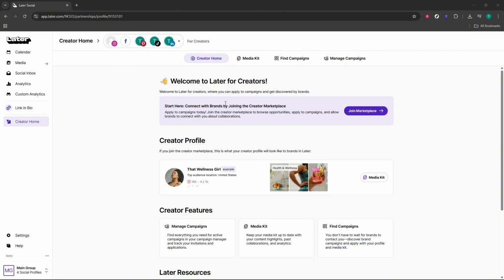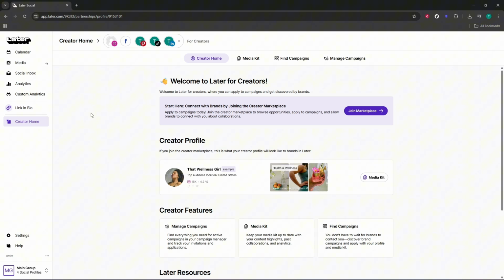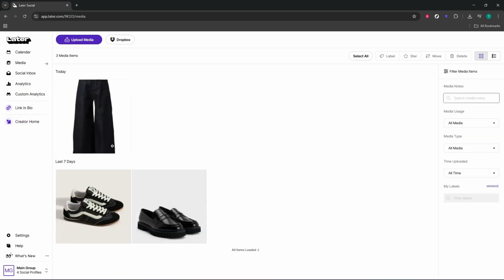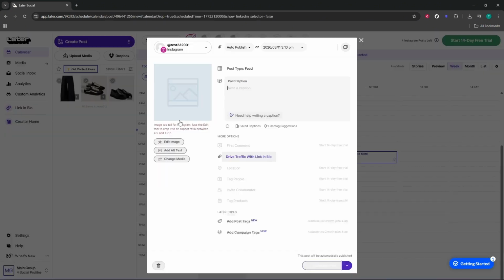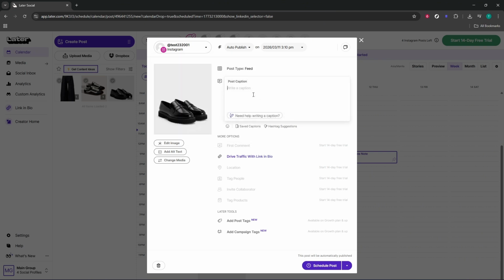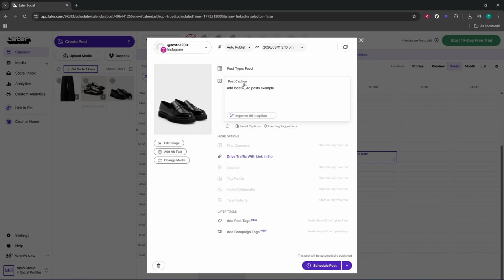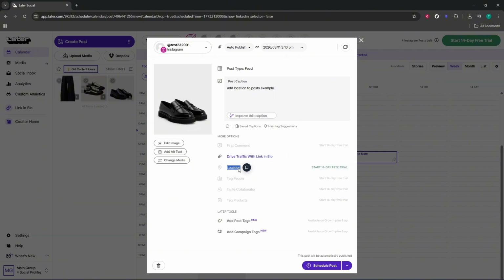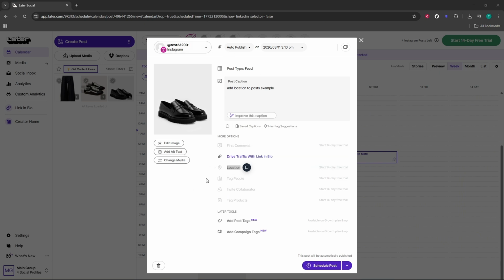How To Add Location To Posts Using Later (Step-by-step)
Learn exactly how to tag locations in your social media posts to increase reach and engagement. This tutorial covers the specific steps to search for and apply location tags within the Later scheduling dashboard.

Key points covered:
• Navigating to the post editor
• Using the location search tool
• Saving and scheduling your geotagged posts
• Benefits of adding locations for local discovery